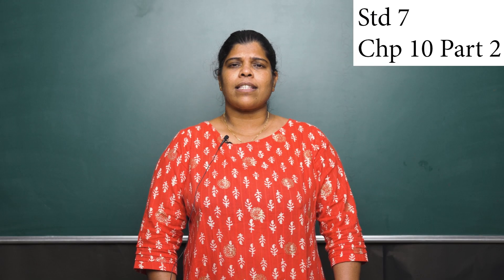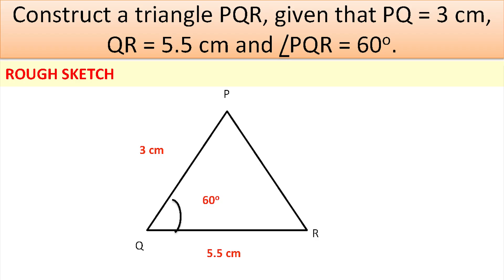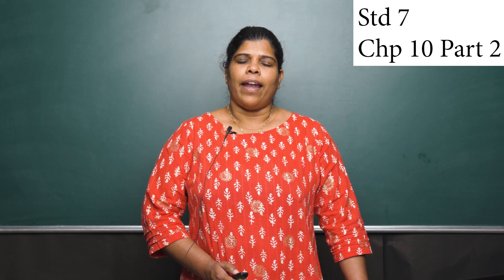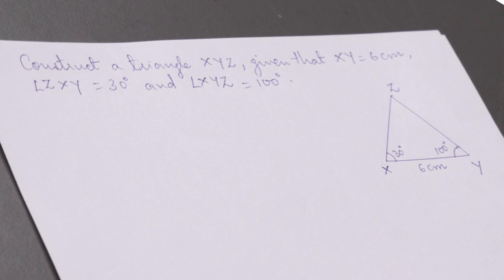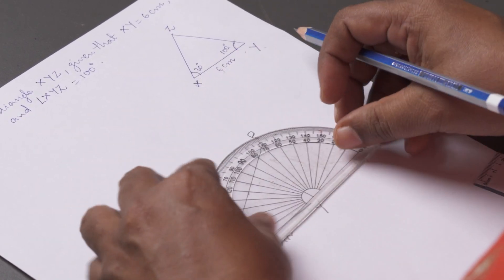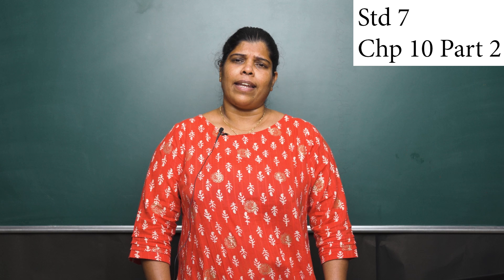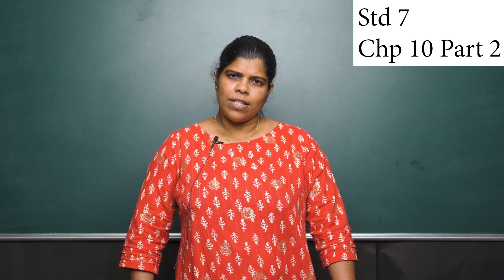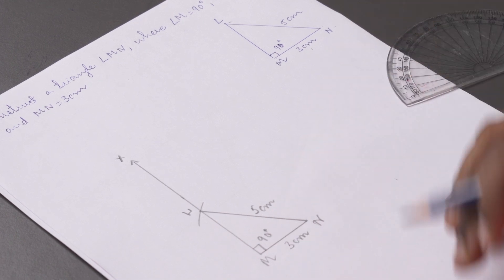Std -7 Mathematics Chapter 10 (part-2)